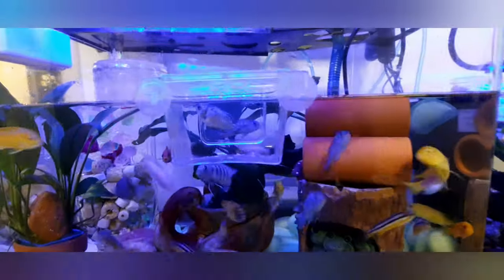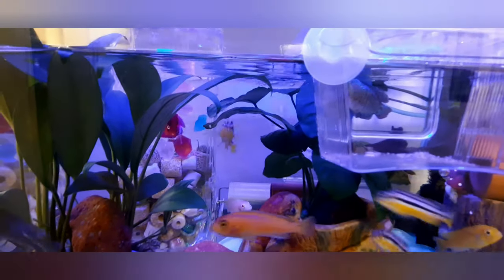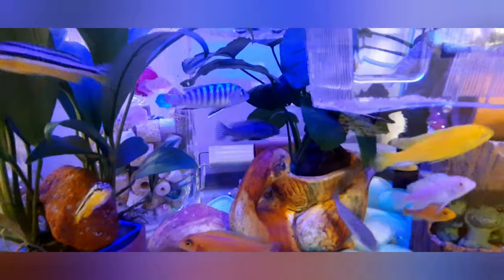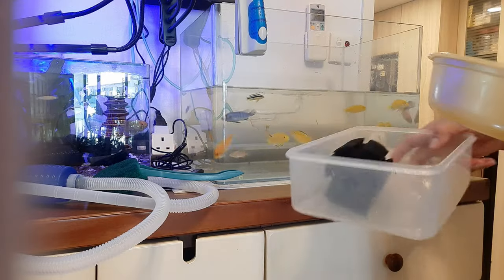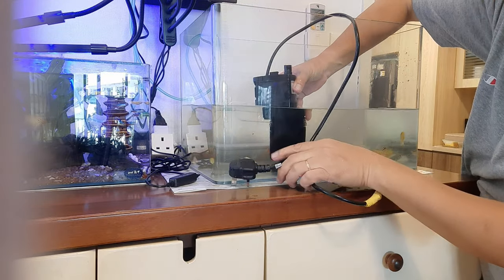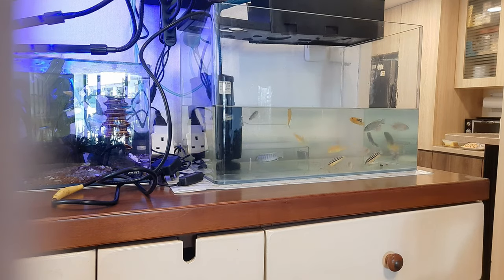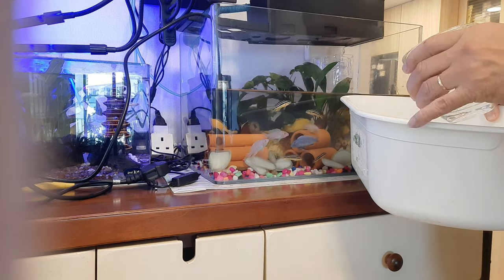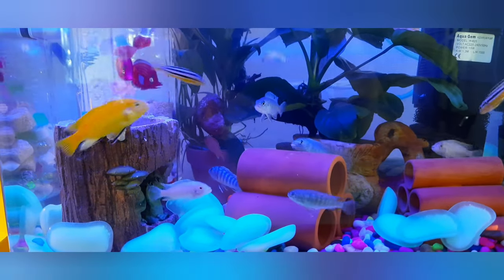How to clean & change 50% of water in the fish tank. keepingfishtank (3)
The difference in cleaning the big aquarium and the small aquarium is that in the big aquarium don't remove the fish inside. I never test the water I only add drops of chlorine remover and a teaspoon of mineral salt. I learned from my experience and I've never seen dead fish in my fish tanks.